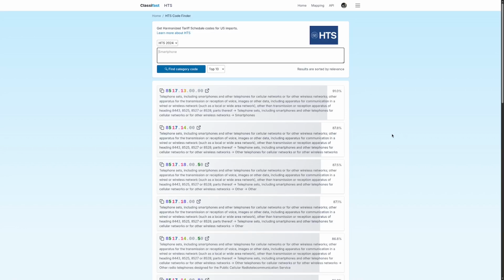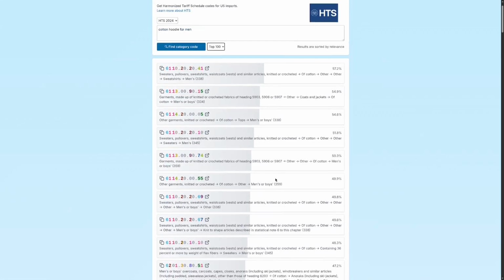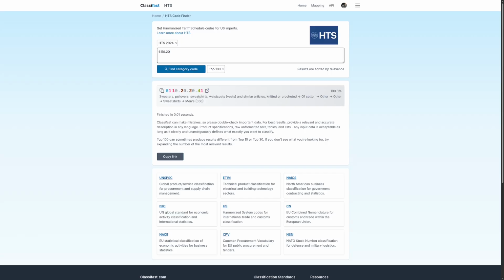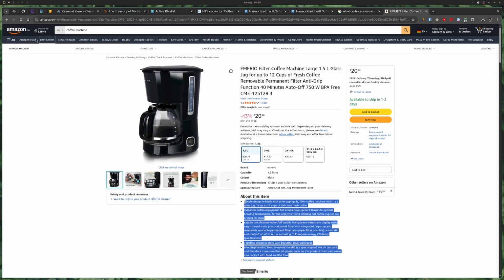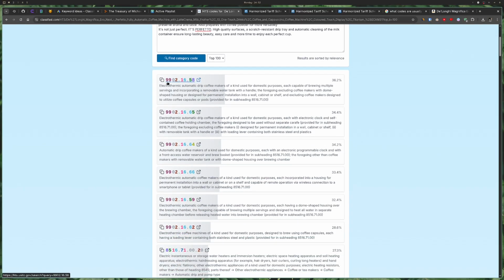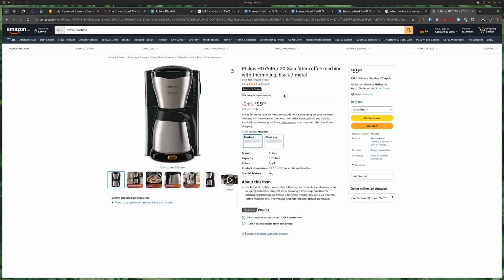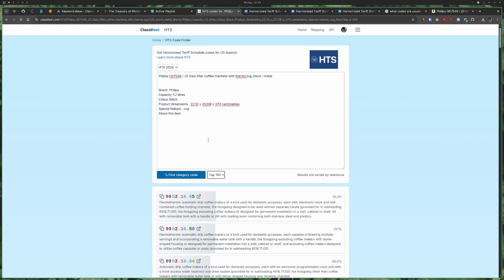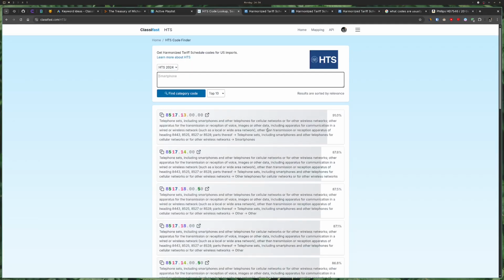HTS code from a description: Search Tool Tutorial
Fast and accurate search, lookup, and classification.